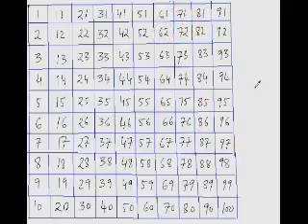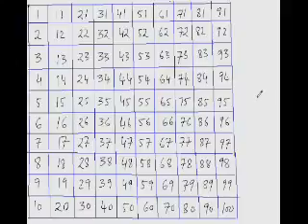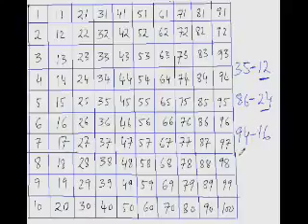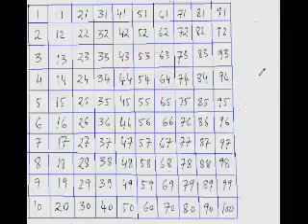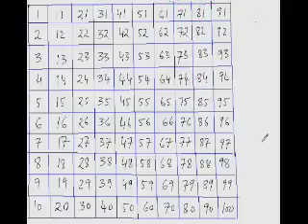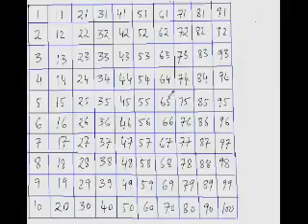EasyCal 8 Jumping 10's down for Mental Subtraction wmv